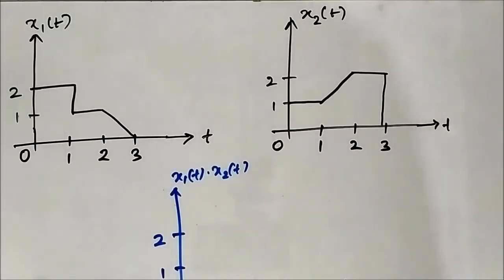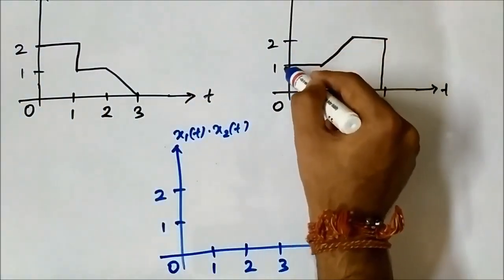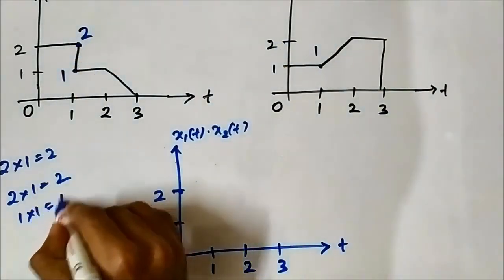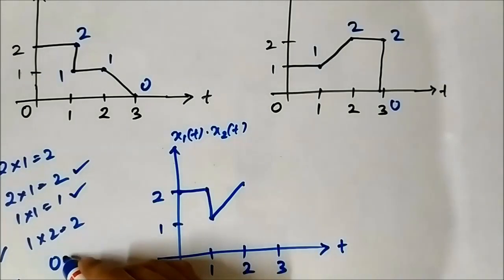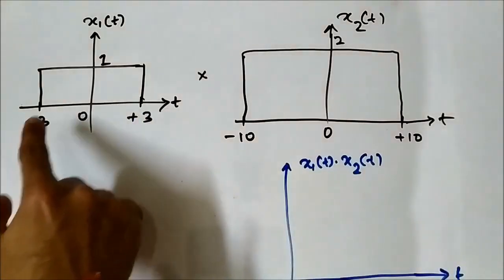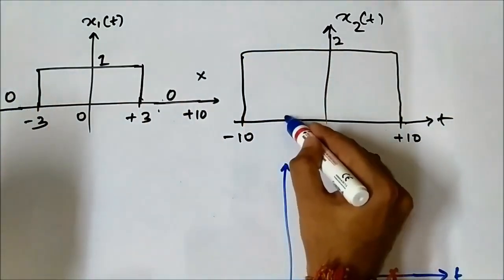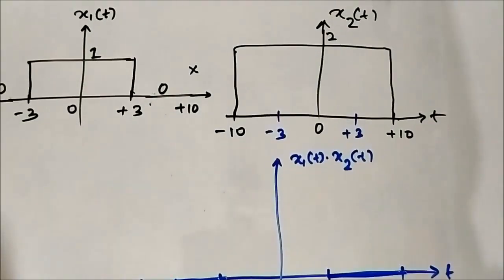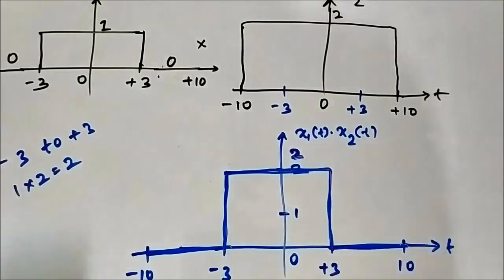Basic Signal Operations (Multiplication) of CT Signal Examples ctto Engineering Tutorial